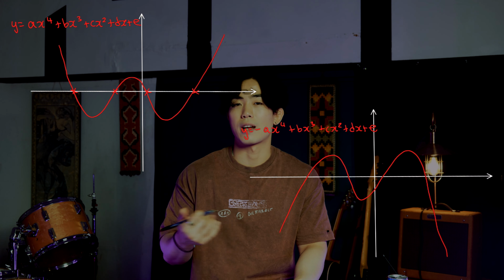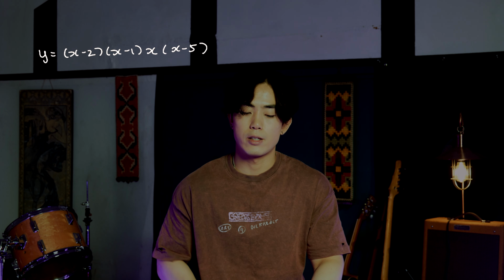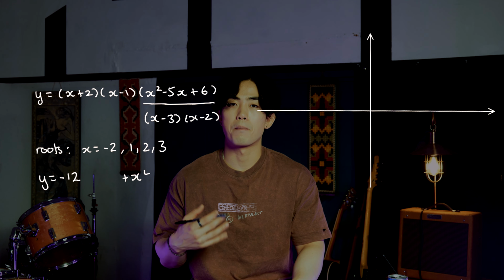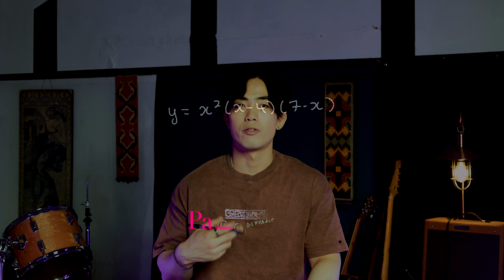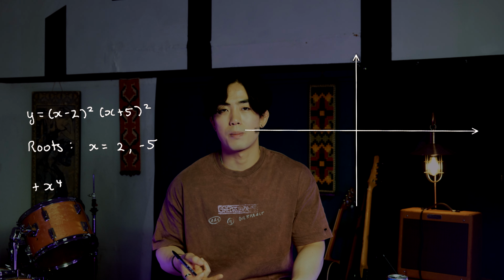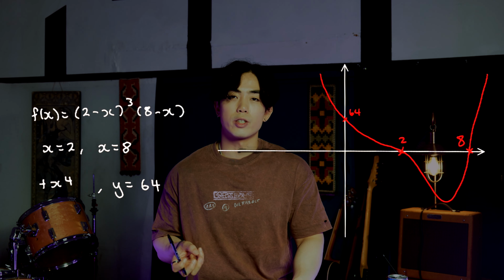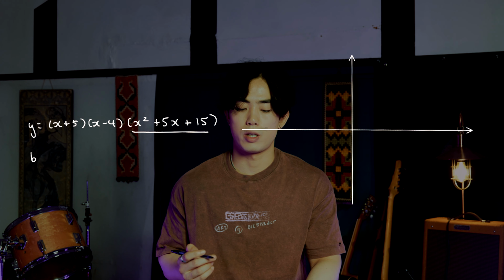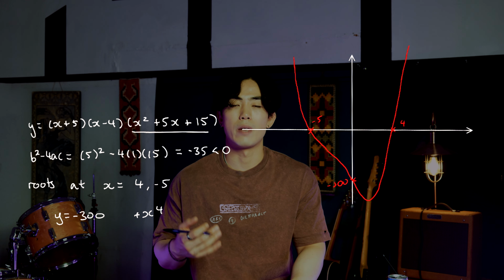Mathematics A Level - Quartic Graphs | Edexcel/OCR/AQA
4.2 Quartic Graphs